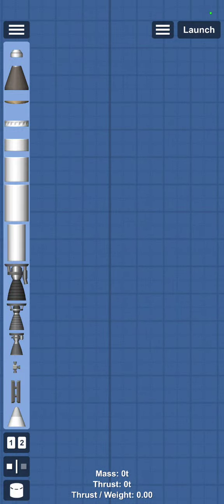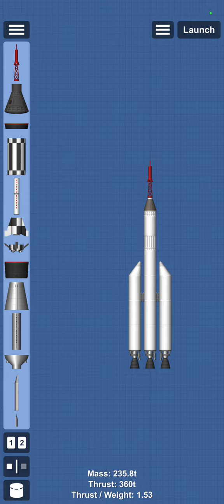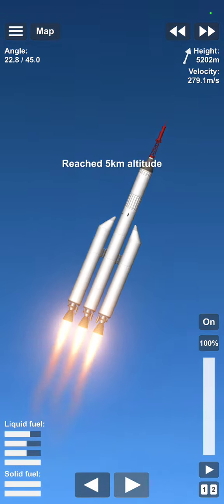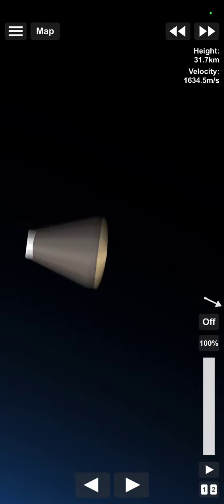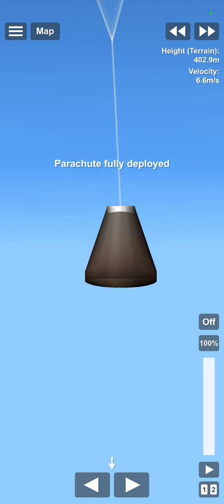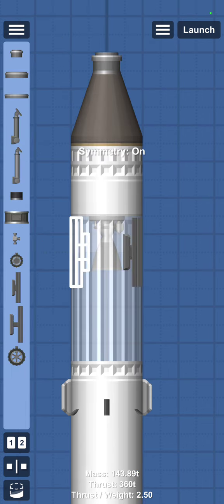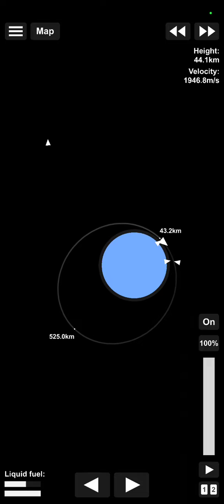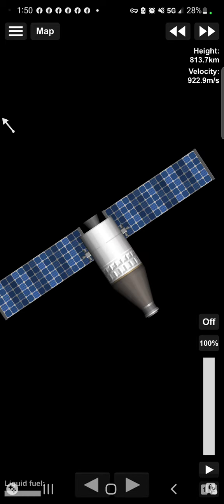how to play sfs part 1